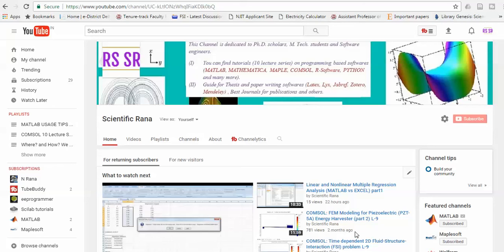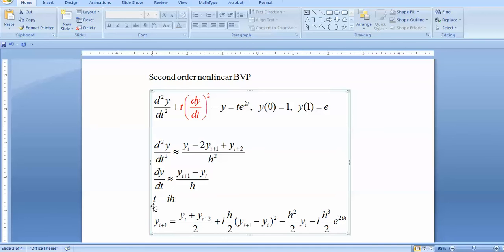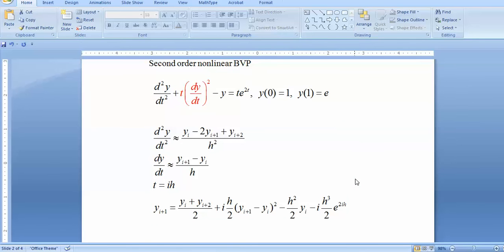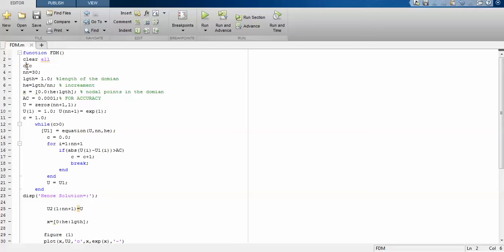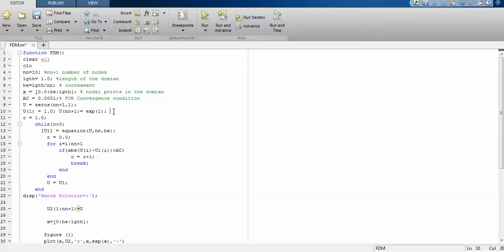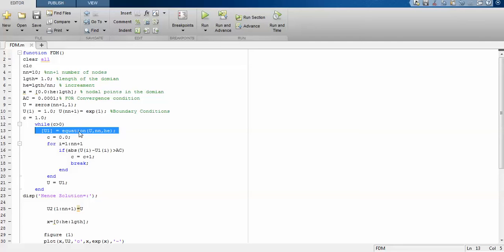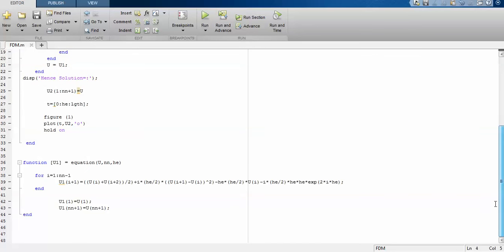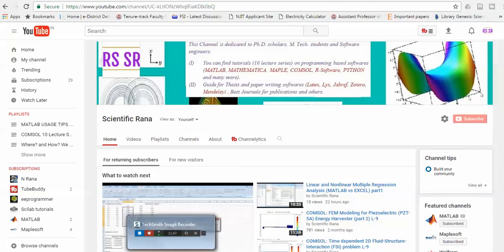Explicit Finite Difference Method (FDM) MATLAB code for Nonlinear Differential equations (BVP)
BVP is solved using Explicit Finite difference method (FDM) using MATLAB.